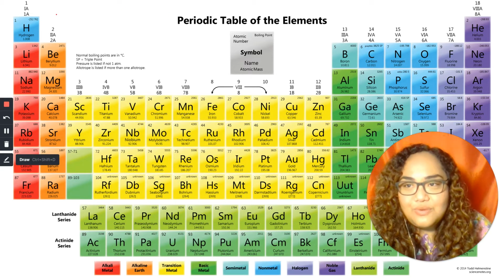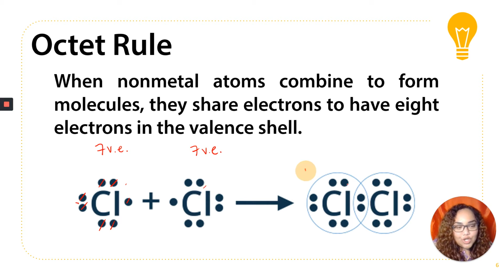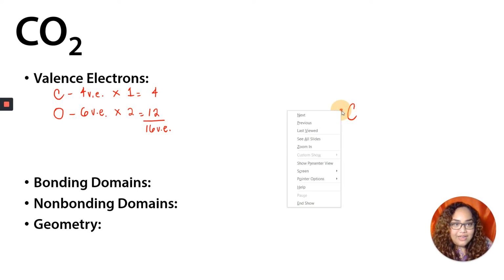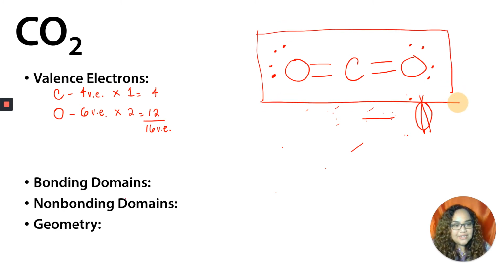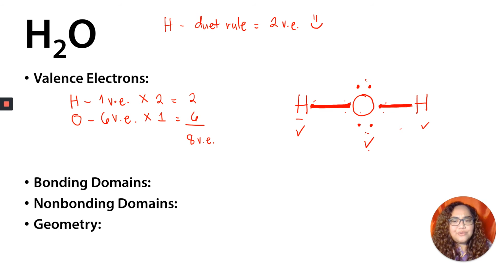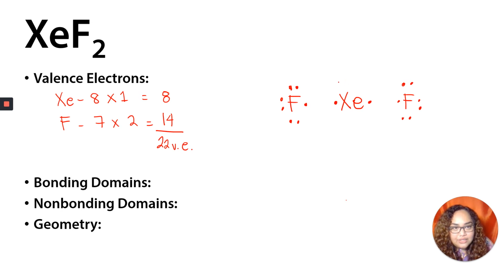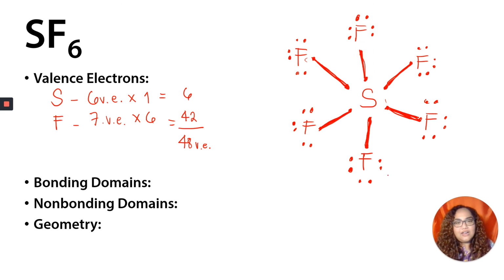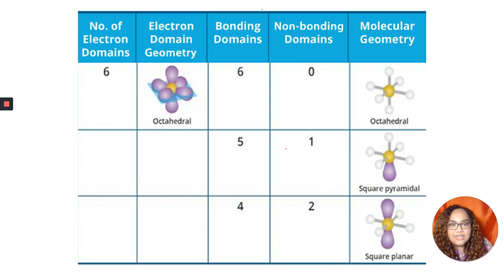3 Molecular Geometry | Teacher Naihma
Hello! My name is Teacher Naihma and in this video I try to supplement the knowledge that my non-STEM students already have in Physical Science.
I will do my best to read and reply to every comment posted here.

My personalized avatar is from Bitmoji.
I use Wacom Intuos in medium as my drawing tablet and Loom as my video recording application.